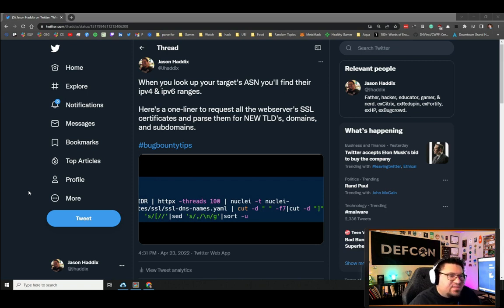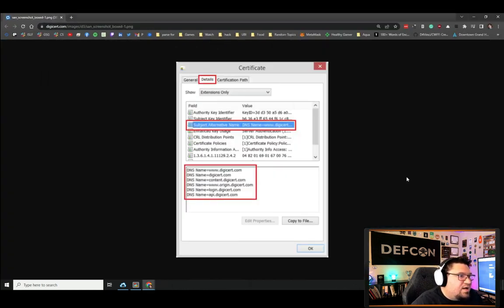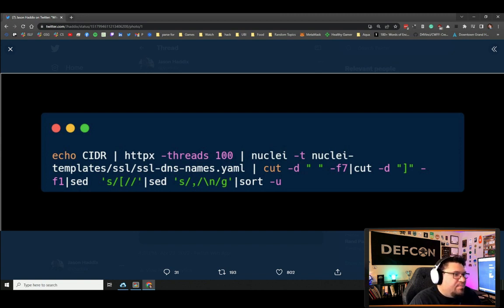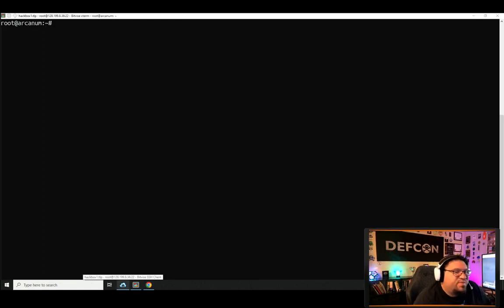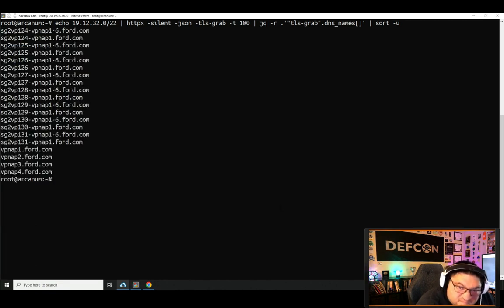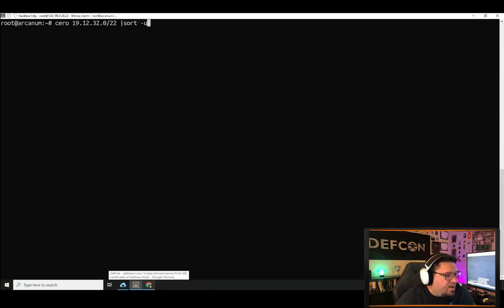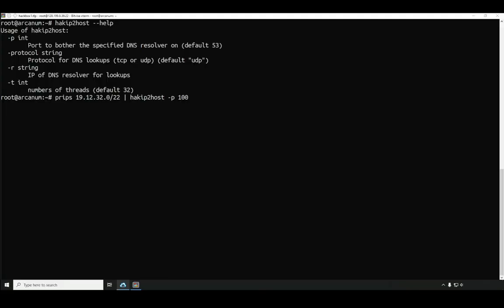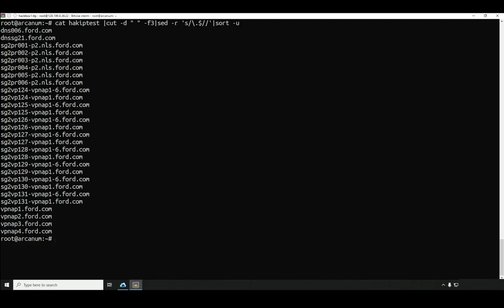Tool Time SSL Certificate Parsers